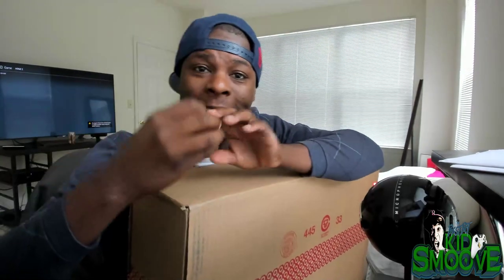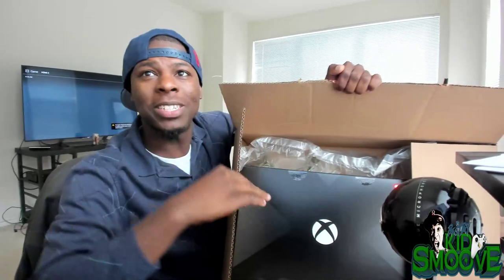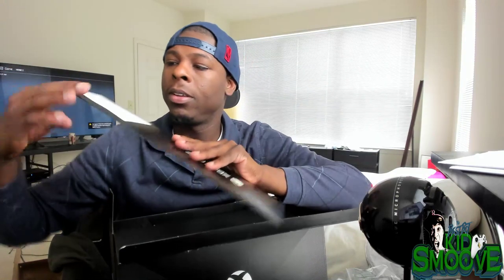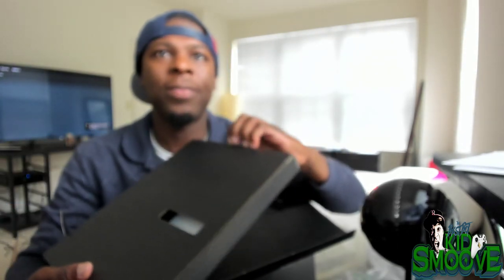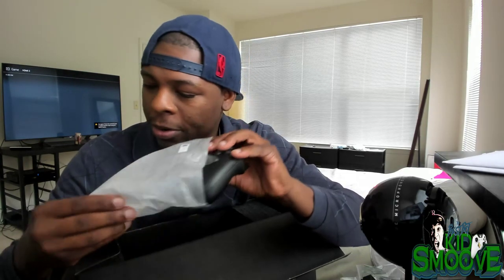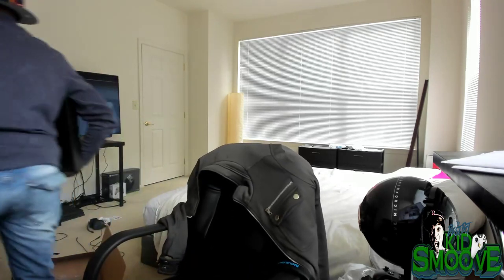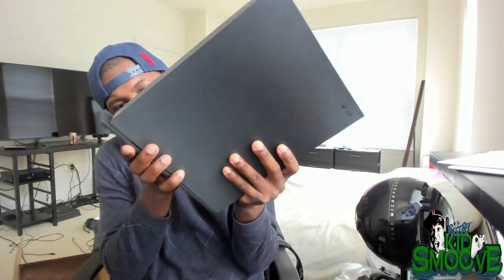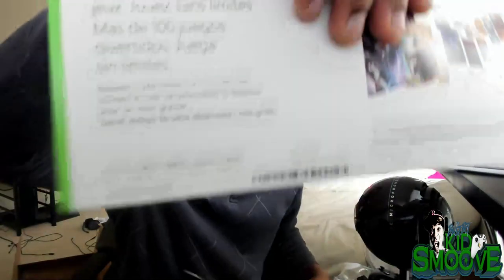Xbox One X Project Scorpio Edition Unboxing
I Am The Best Bot
for your Gaming News!

PLANET XBOX MEMBERS

Listen To Audio Versions of the Planet Xbox